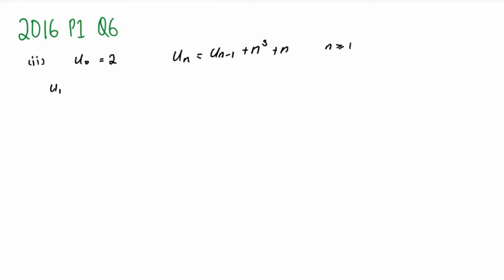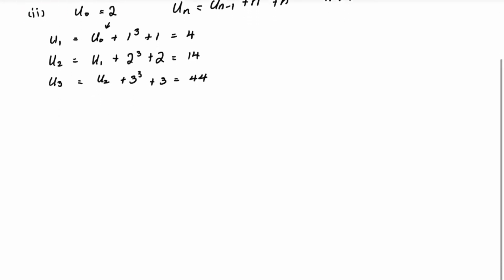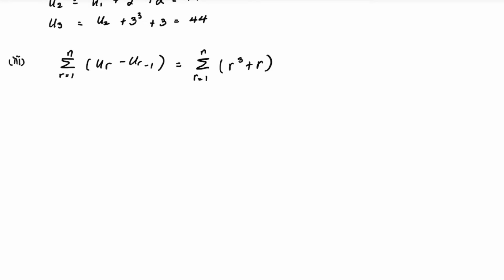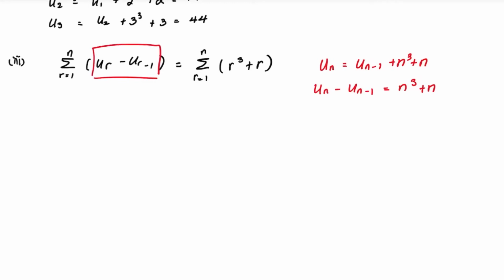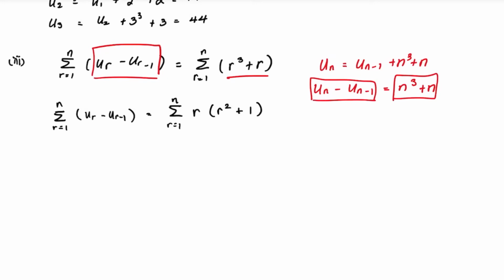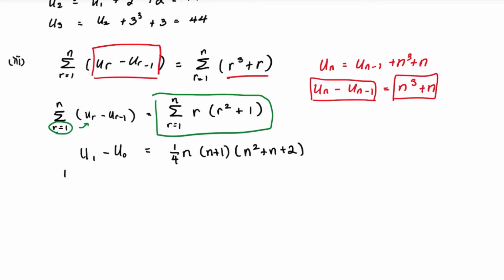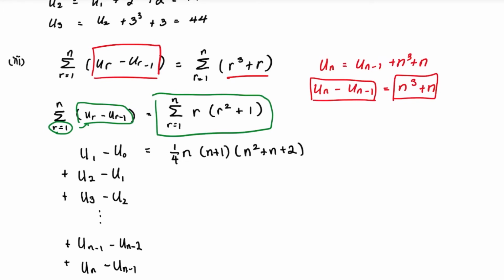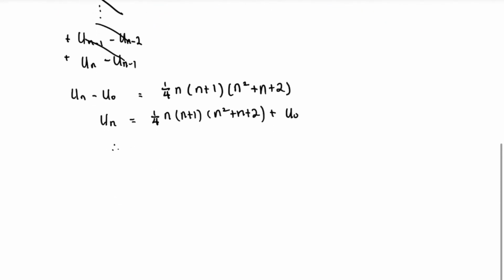A Level H2 Math 2016 Paper 1 Q6: Summation | A Level Mathematics (2024)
This video will cover the H2 Mathematics 2016 A Level Paper 1 Question 6 on Summation.